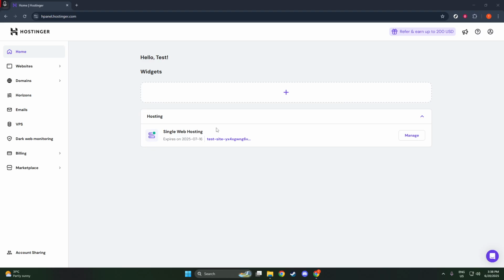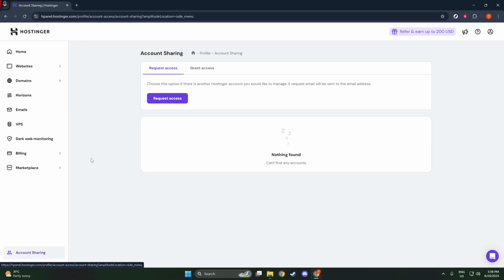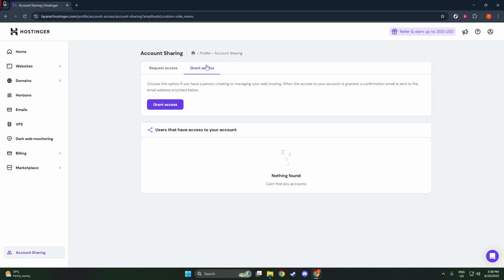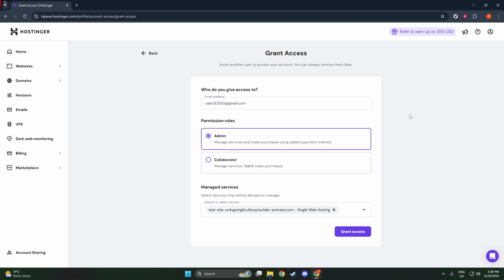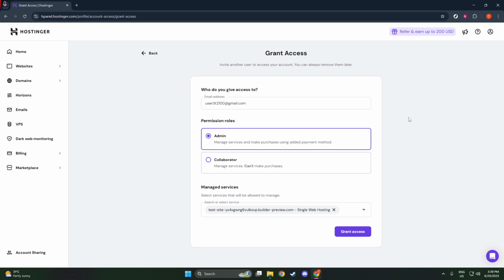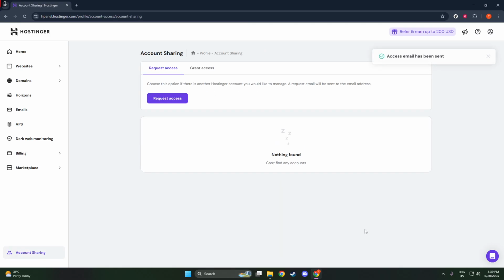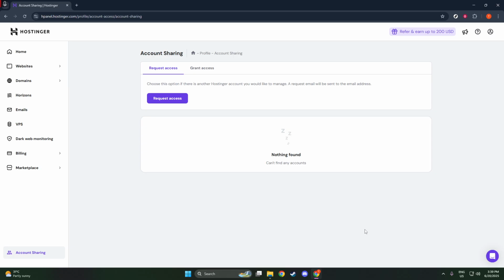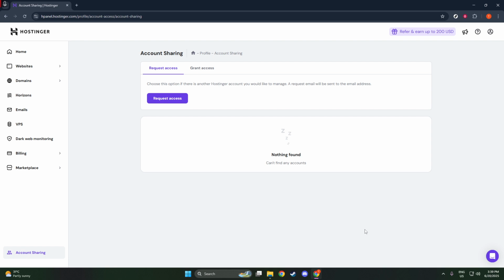How to Grant Access to Manage Hostinger Account [2026 Full Guide]